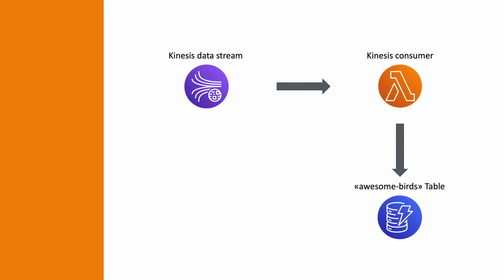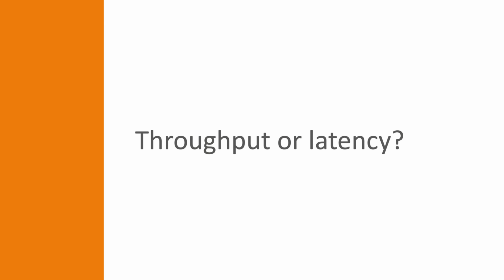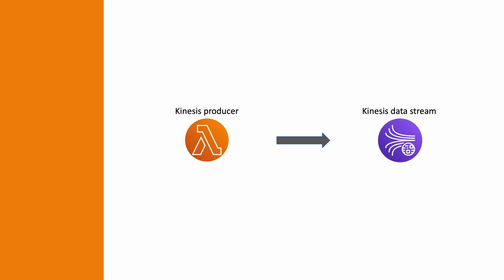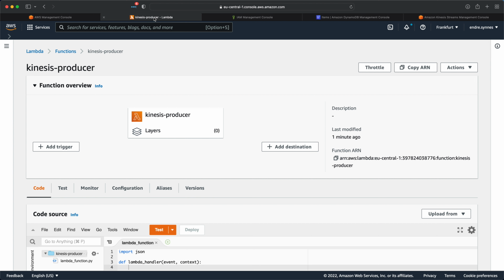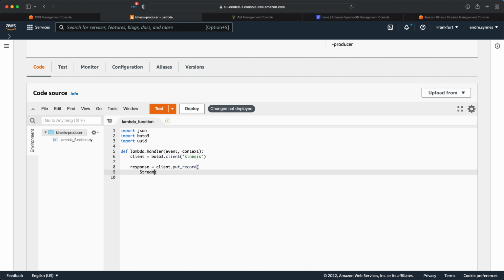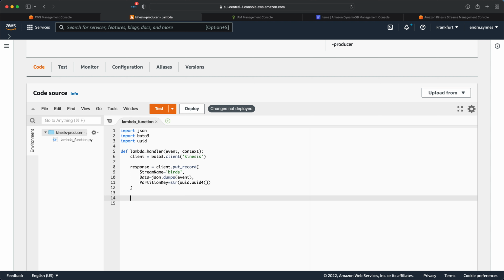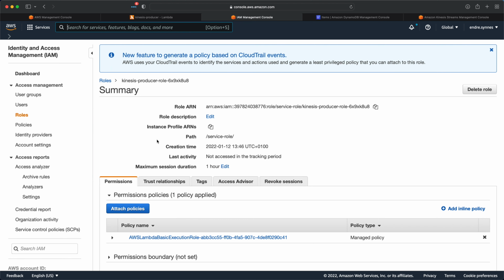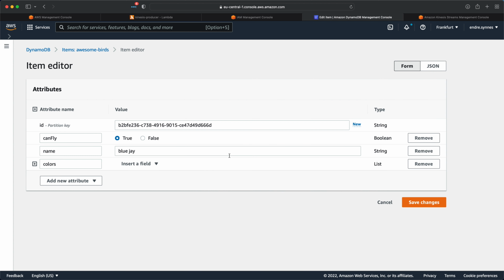Send records to Kinesis using AWS Lambda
In this video we will learn how you how to write a lambda function which can produce messages to a Kinesis data stream. I’ll also explain some important aspects of Kinesis that you need to think about when you are coding your Kinesis producer applications.

Timestamps:
- Intro: 0:00​
- Thank you!: 1:29
- More intro: 2:23
- Write Lambda function: 3:04
- Time for testing: 6:15